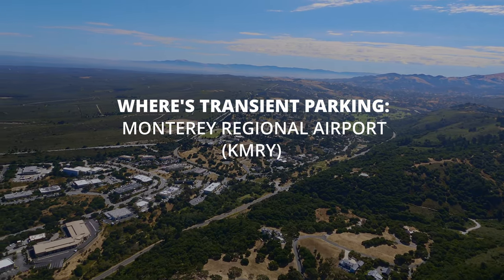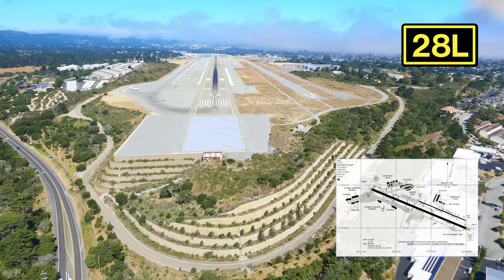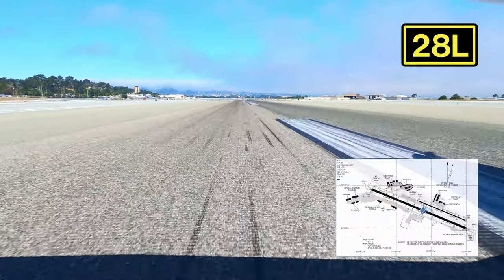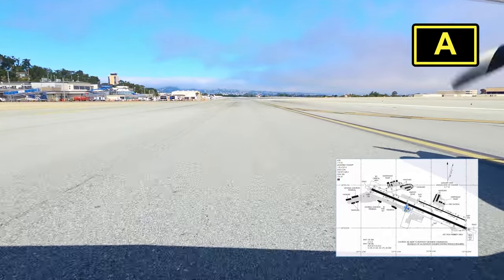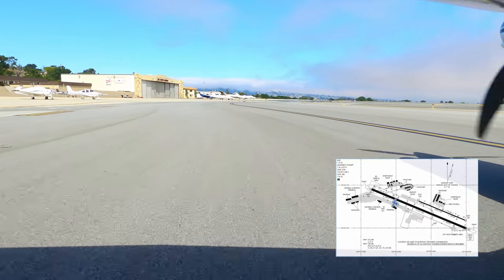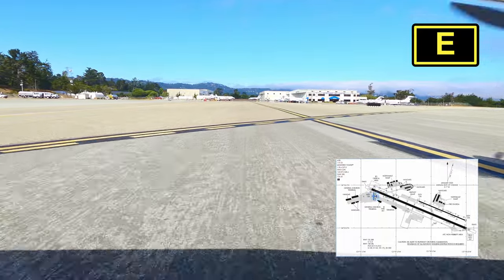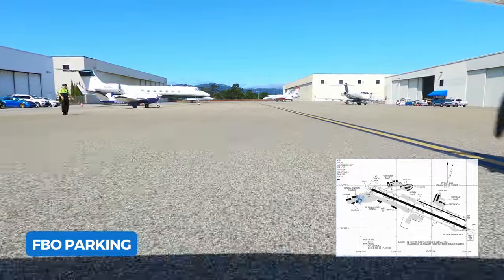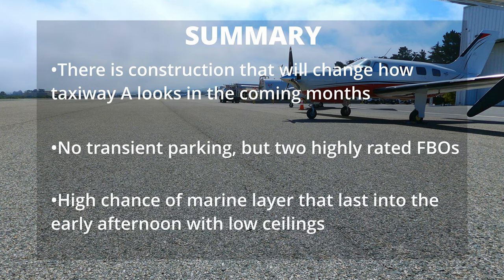Monterey Regional Airport (KMRY) | WHERE’S TRANSIENT PARKING | Monterey, California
Fly with us into beautiful Monterey Regional Airport on Runway 28L. This airport has no transient parking but is serviced by two very highly rated FBOs: Monterey Jet Center and Del Monte Aviation.

TRANSIENT PARKING
There is no transient parking available here. You will need to coordinate your visit through one of the FBOs. GA aircraft are parked on the ramp and can be hangered for an additional fee (space permitting) contact your FBO of choice to get more info.

FBO
Monterey Jet Center is amazing. They arranged a car rental for our trip and had the car planeside by the time we shut down. The FBO is beautiful and provides a variety of comfortable seating, computers for flight planning and quiet rooms for pilots. Snacks and specialty coffee drinks are abundant. Crew cars area available with a 2-hour limit. The staff here is incredible and are very welcoming to GA pilots and guests.

Del Monte Aviation is well loved and highly praised. We have not used Del Monte’s services but plan to in the future. No crew cars are available but you can arrange for a rental car to get around.

Breakdown of fees for our Piper Arrow III for August 2024 (Monterey Jet Center)
Parking Fee    00.00 (waived due to purchase of avgas, typical fee $10/daily)
Avgas         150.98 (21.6 gallons @ $6.99 gallon)
                                TOTAL 150.98

We’ve been here a few times now and there are NO Landing Fees and No Handling Fees. We stayed for 3 nights on this trip and had our entire daily parking fee waived!

FUEL
Fuel is full-service only at this airport. Fuel is provided by Monterey Jet Center and Del Monte Aviation. Prices are reasonable for an FBO. Del Monte Aviation typically has lower fuel prices for 100LL. Check AirNav for current pricing.

CREW CAR / CAR RENTAL
Crew cars are available through Monterey Jet Center only. There is a 2-hour limit, just enough time to grab lunch on the water. Del Monte DOES NOT have crew cars available. You can arrange for a car rental through either FBO. This is highly recommended if you’re planning on staying for the day and/or overnight. We like Enterprise for car rentals.

FOOD
Woody’s At The Airport is located on the 2nd floor of the airport terminal. This restaurant is highly liked by locals and provides a great location for plane spotting. Stop by for a burger, sand dab or calamari and you might get lucky and see a few military jets!

Of course there is plenty to do in Monterey, from the aquarium to golf and the gorgeous 17-mile drive in Carmel, this is a great spot for a getaway.